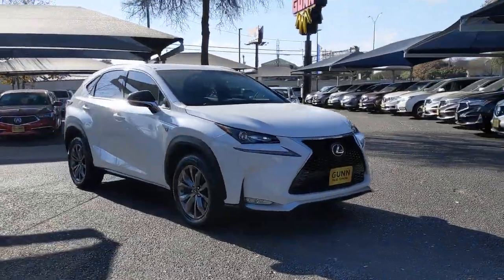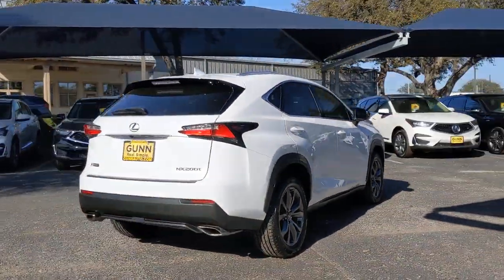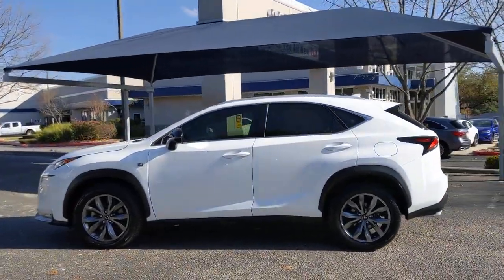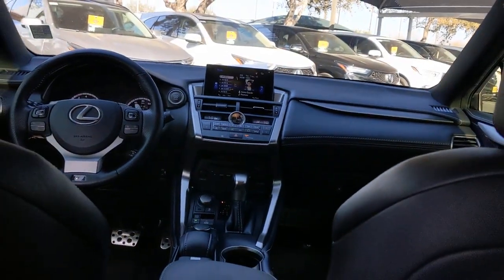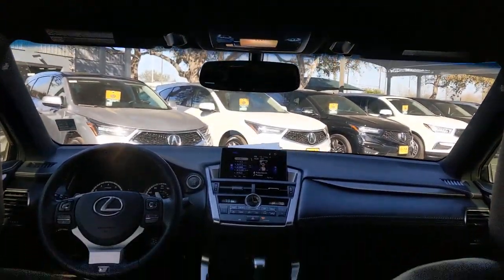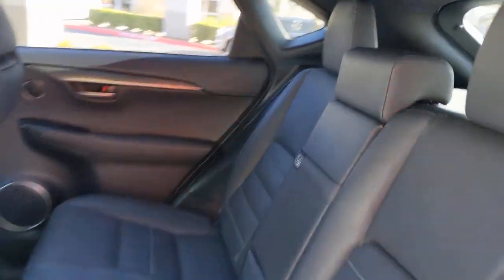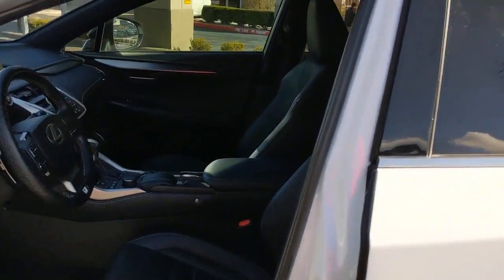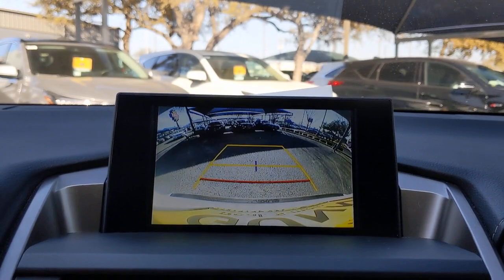2017 Lexus NX San Antonio, Austin, Houston, Dallas, Boerne, TX A02118A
2017 Lexus NX
2017 Lexus NX NX Turbo F Sport - Stock#: A02118A - VIN#: JTJYARBZ0H2082566

Gunn Acura
11911 IH 10 W

Recent Arrival!CARFAX One-Owner. Clean CARFAX.White 2017 Lexus NX 200t F Sport 6-Speed Automatic FWD 2.0L 16V DOHC 200t F Sport